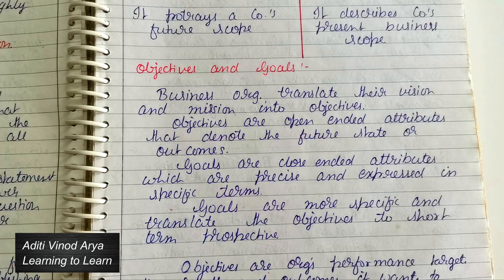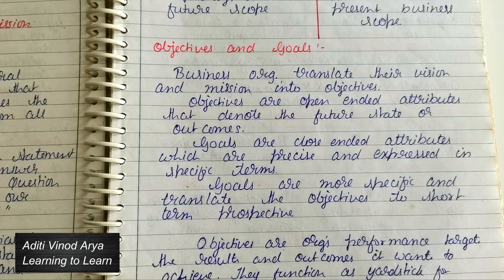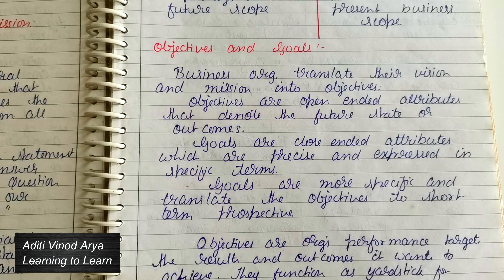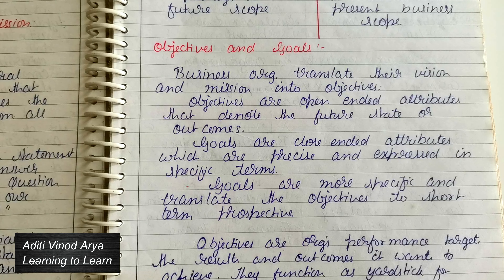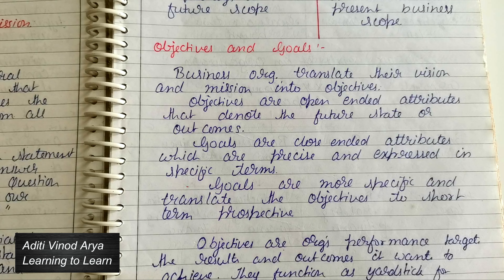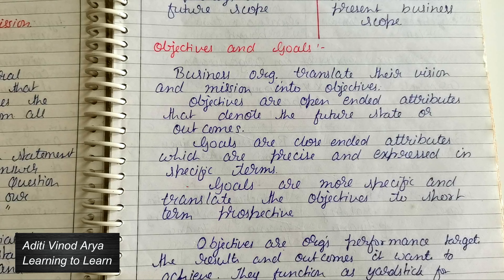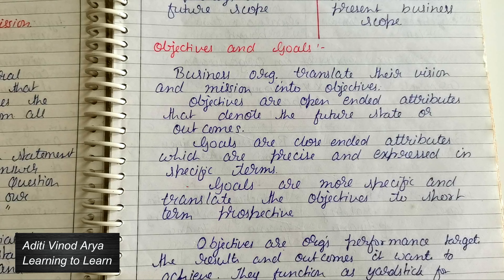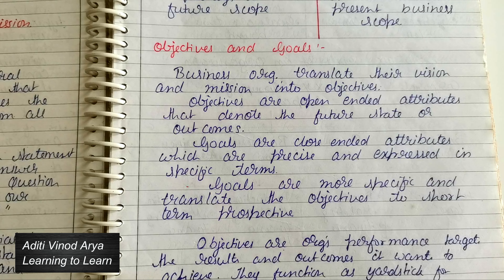Difference Between Objectives and Goals | उद्देश्य और लक्ष्य में अंतर: SM 16 | Learning to Learn